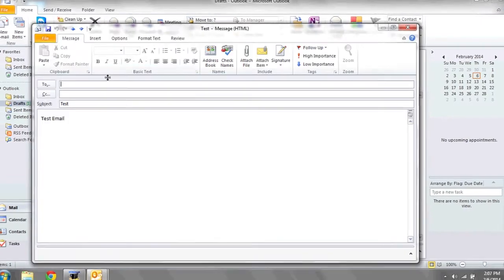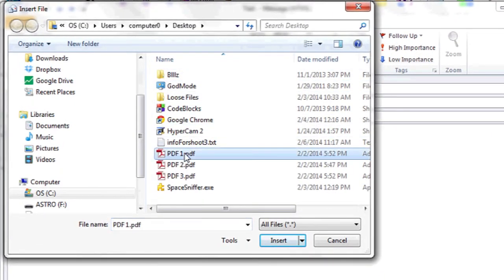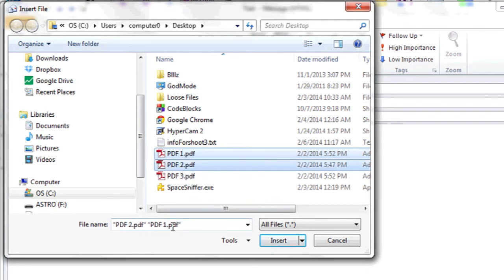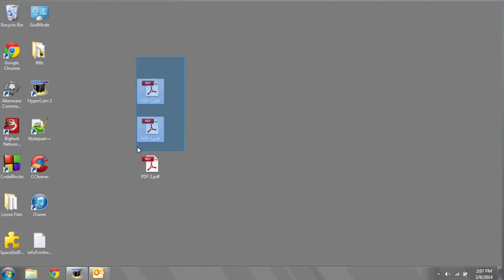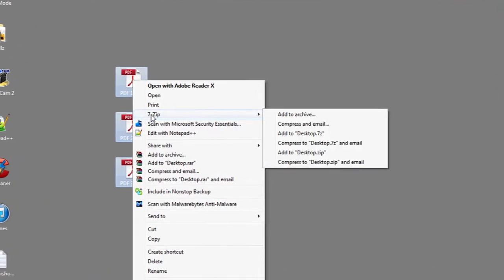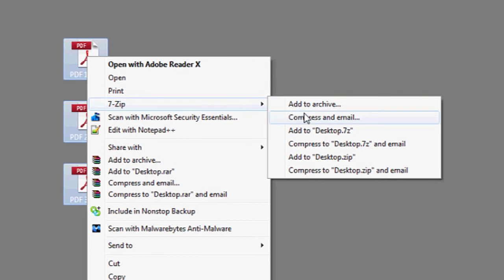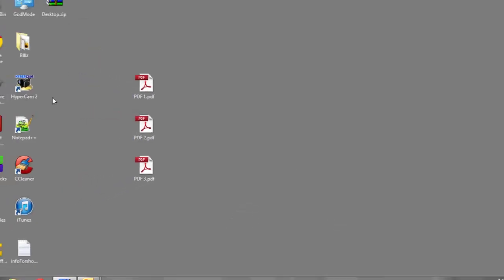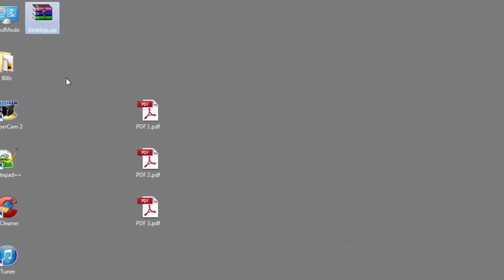How to Attach Multiple PDFs : Digital Dexterity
Attaching multiple PDFs will allow you to send them all in a single message. Attach multiple PDF files with help from an expert in information systems, programming languages, web development, and network security in this free video clip.

Series Description: Getting to know all of the hardware installed inside your computer is a great way to maximize the value of your purchase. Work on your digital dexterity with help from an expert in information systems, programming languages, web development, and network security in this free video series.